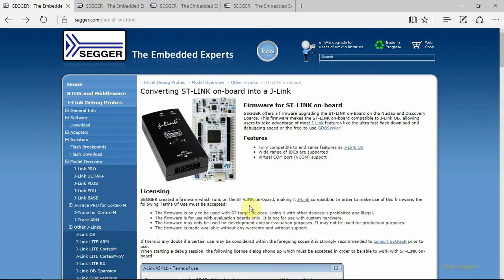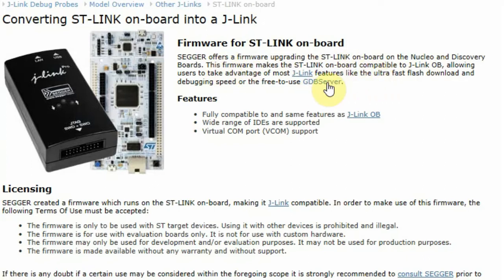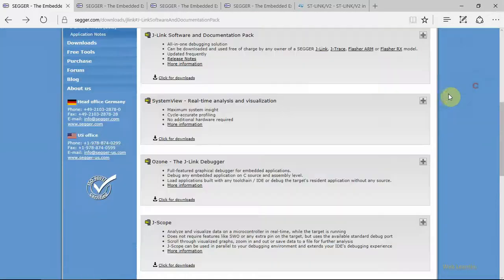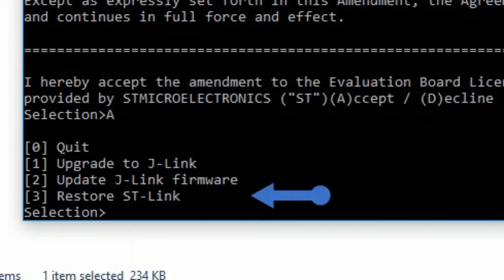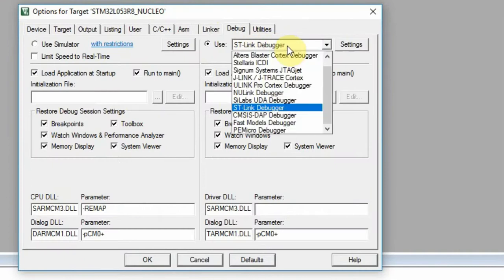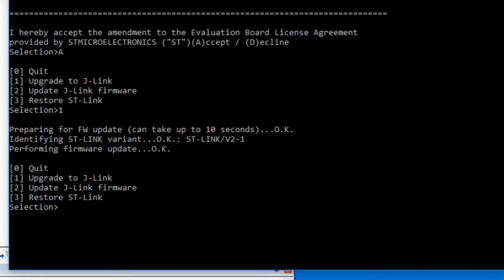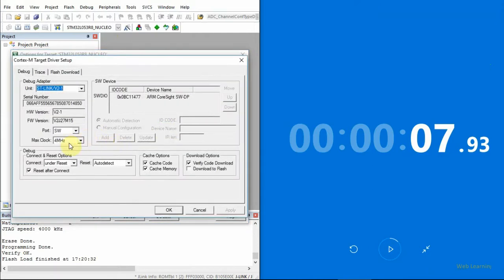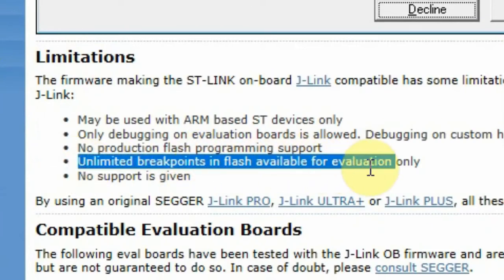Convert STLink To JLink !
This video will show how to upgrade the ST-LINK on-board on the Nucleo and Discovery Boards. This firmware makes the ST-LINK on-board compatible to J-Link OB, allowing users to take advantage of most J-Link features like the ultra fast flash download and debugging speed or the free-to-use GDBServer.